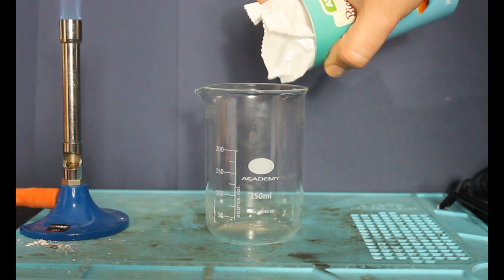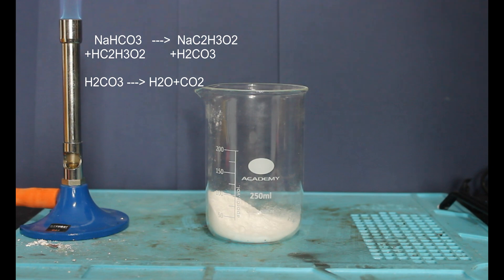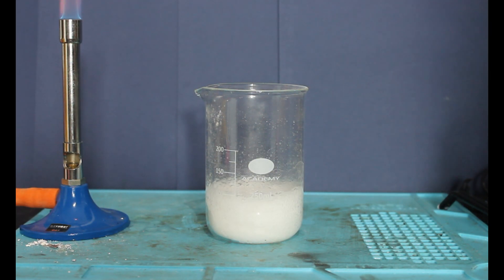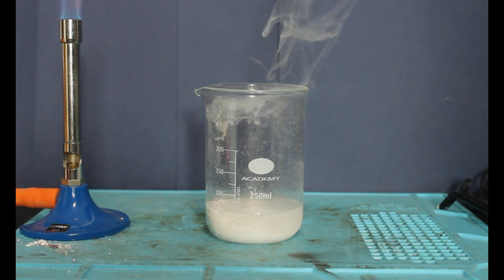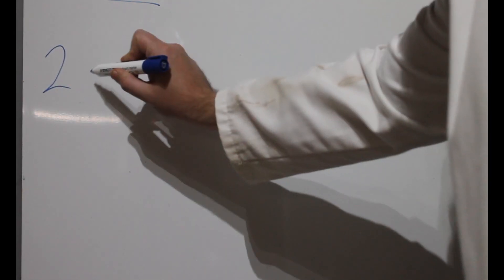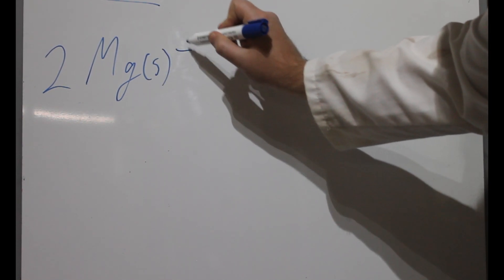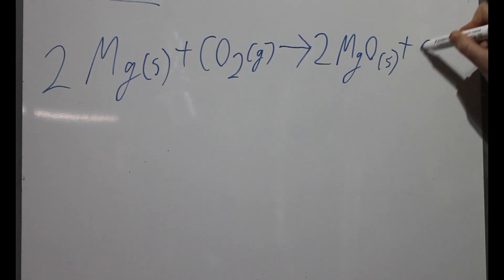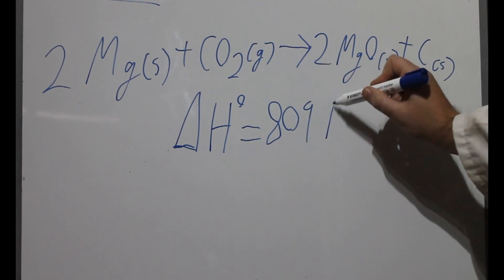Magnesium in CO2 EXPLOSION!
A video showing what happens when burning Mg is put in an environment of CO2.